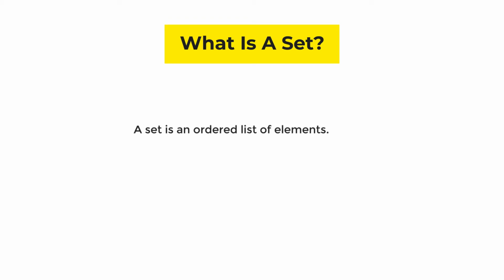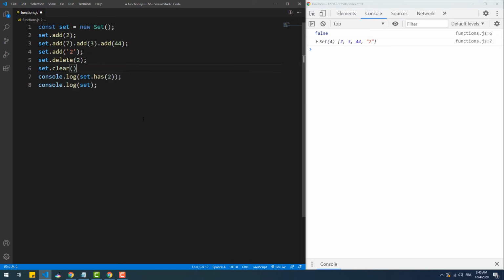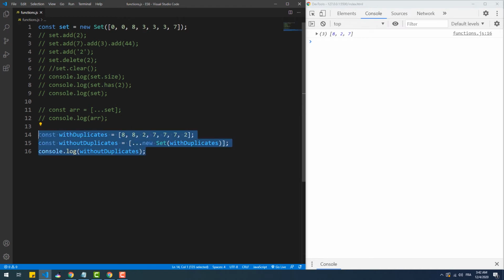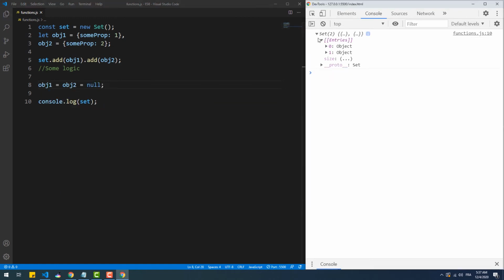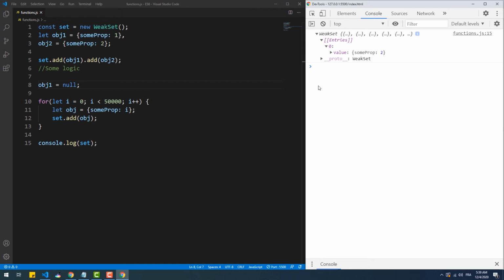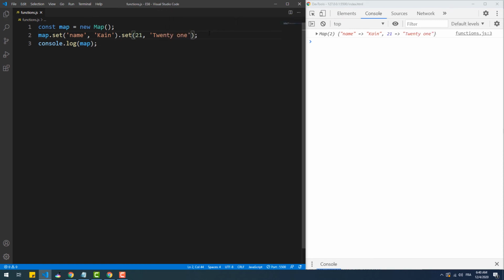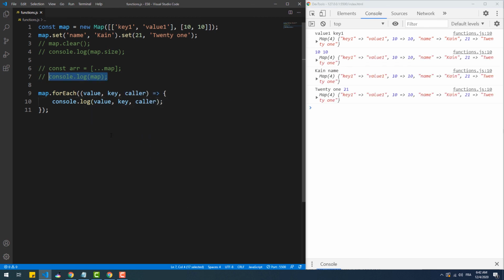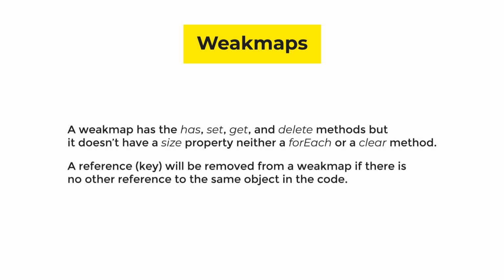ES6 Tutorial For Beginners - Sets, Weaksets, Maps, and Weakmaps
Javascript hasn't had the luxury of having different collections like other programming languages like Java or Python. Well, that was until the release of ES6 which introduced Maps, Weakmaps, Sets, and Weaksets and that's exactly what I'm covering in this part of the series.
Article
Soon